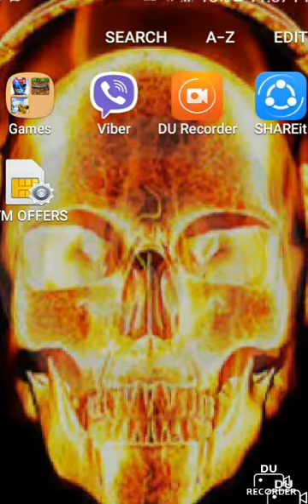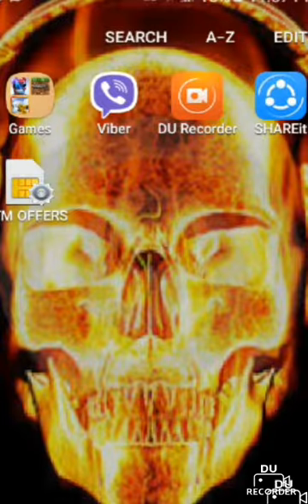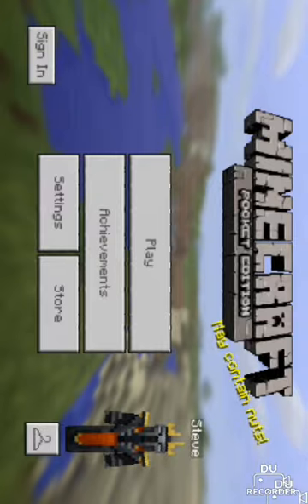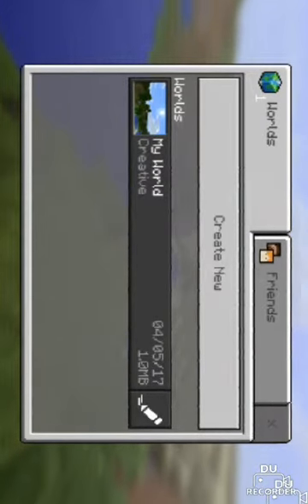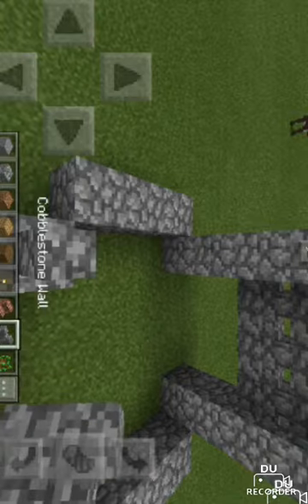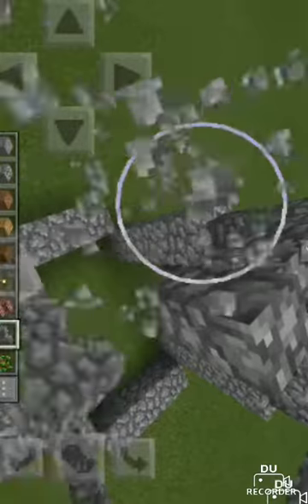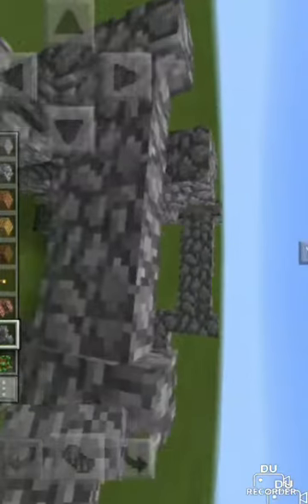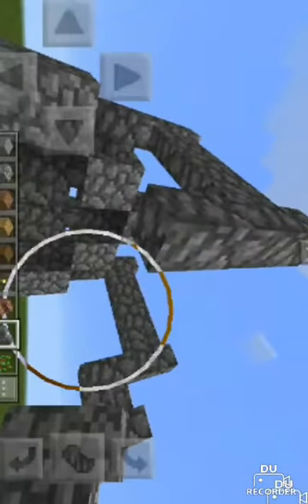Minecraft gaming part 1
My new channel is thunder studios this part 2 is nice